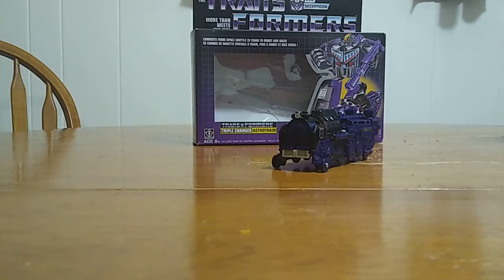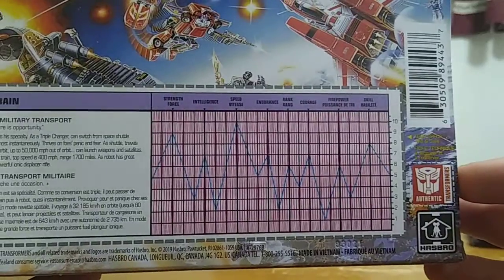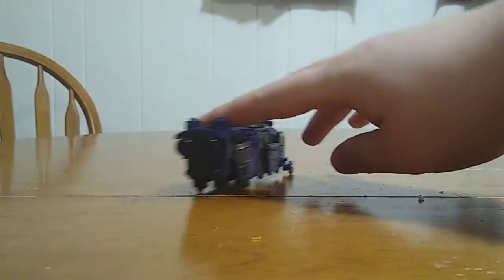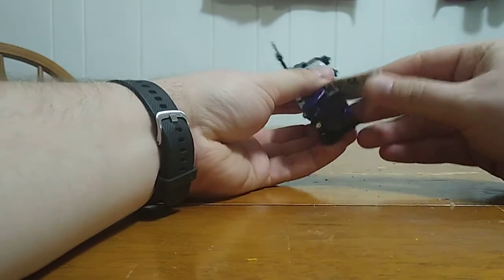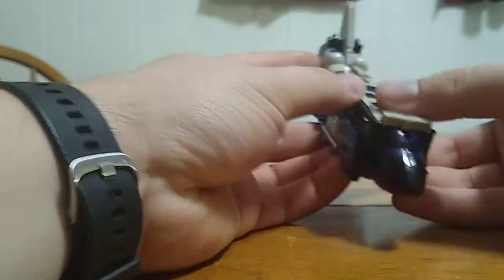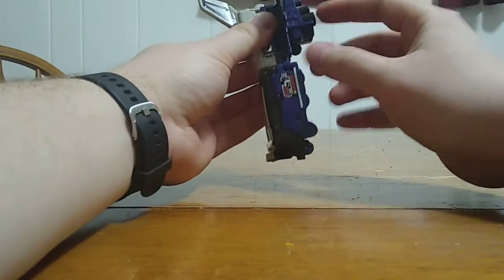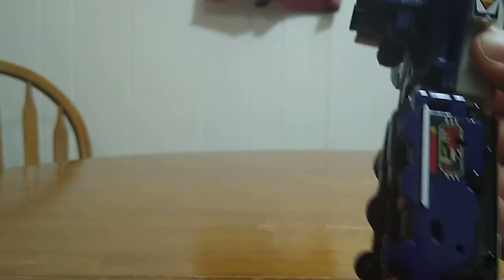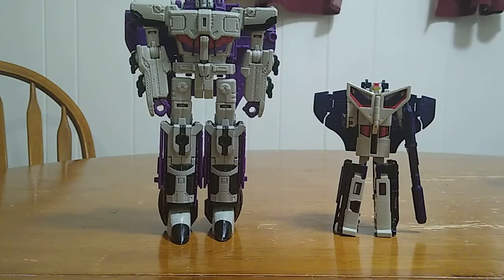Maxwell's Reviews: Transformers G1 Walmart Reissue Astrotrain